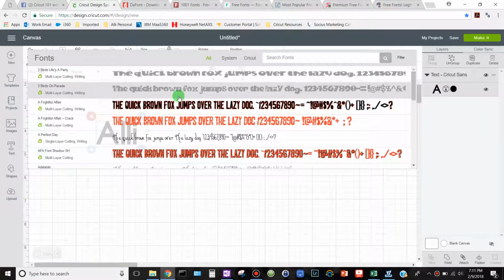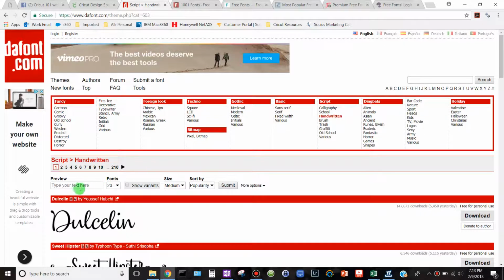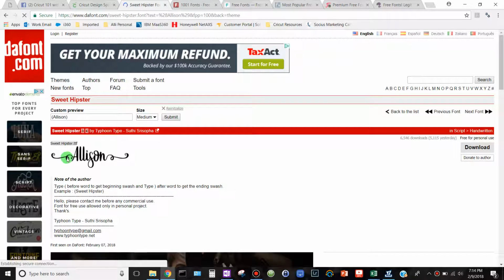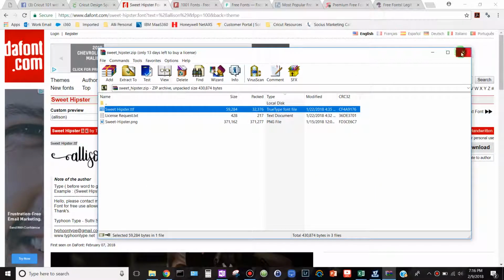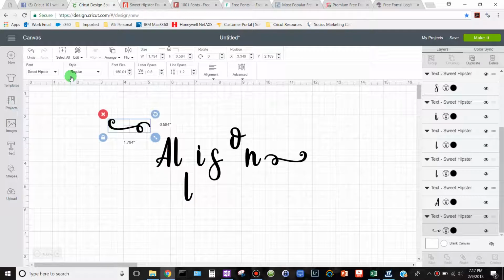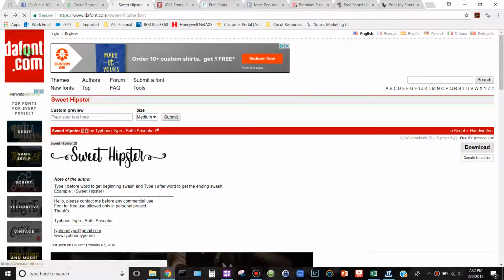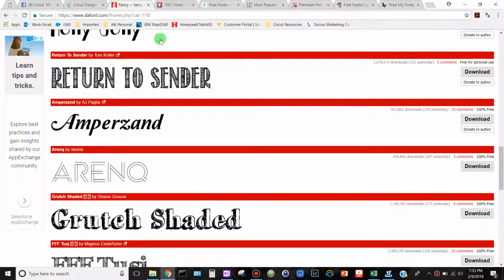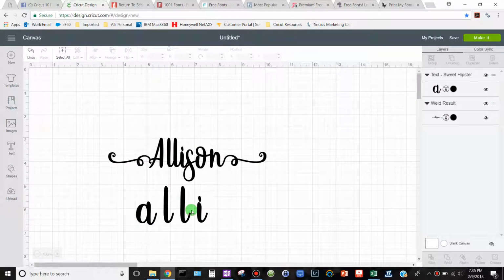Downloading Fonts & Using them in Cricut Design Space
and the program I use to see all the fonts downloaded to my system (or laptop) is PrintMyFonts and can be found here:

If you would like to join my Cricut 101 group on Facebook - visit this link and join!! I would love to help you and see your creations!